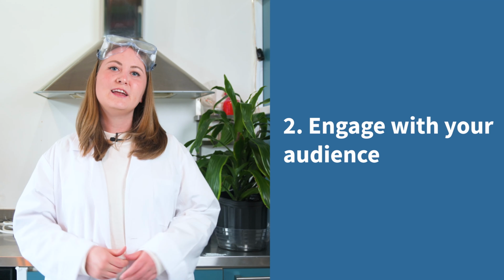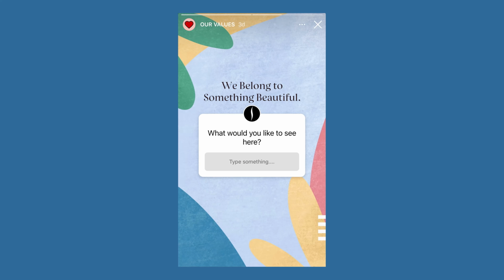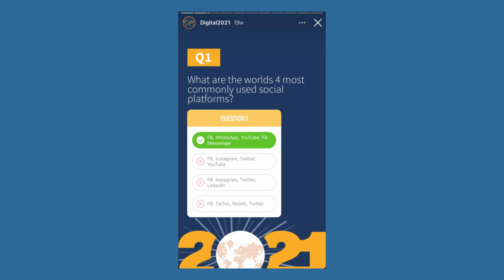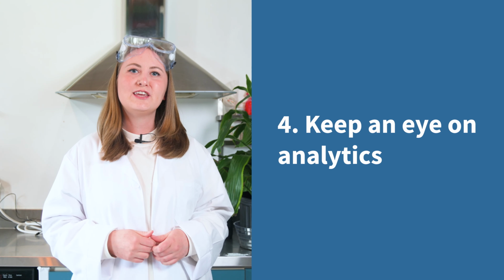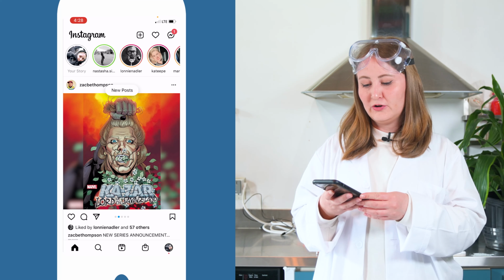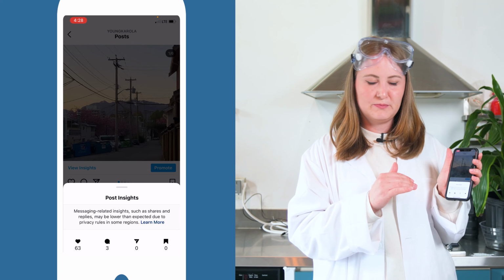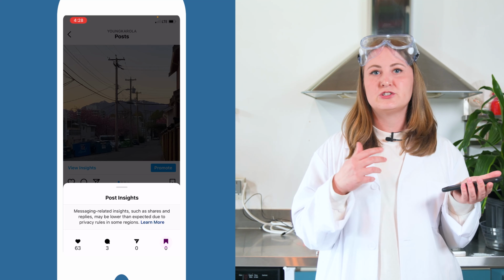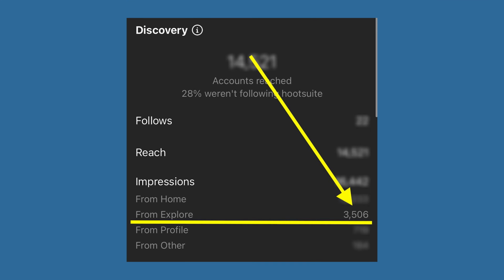How to QUICKLY Get on the Instagram Explore Page in 2022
In this video, we show you 4 simple ways to get on Instagram's Explore page so you can get more followers fast. 🔍💨

ALSO! Grab your free 60-day Hootsuite trial so you can manage and grow your Instagram presence faster

0:00 Introduction
0:39 What is the Instagram Explore page?
1:59 How do you get on the Explore page?
2:04 Tip #1 - Use hashtags and geotags
2:32 Tip #2 - Engage with your audience
3:07 Tip #3 - Post Reels and videos
3:53 Tip #4 - Keep an eye on analytics

Want more tips for showing up on the Explore page? Check out the article on the Hootsuite blog 🕵️‍♀️

Hootsuite Labs is powered by Hootsuite's own social marketing team.

Social media strategy, tricks, tactics, and tools tested by the experts. We experiment and share results to help you succeed on social media.